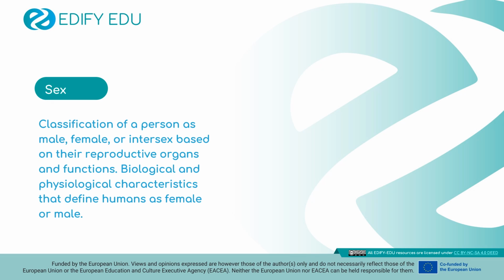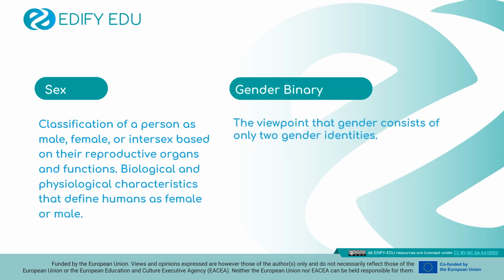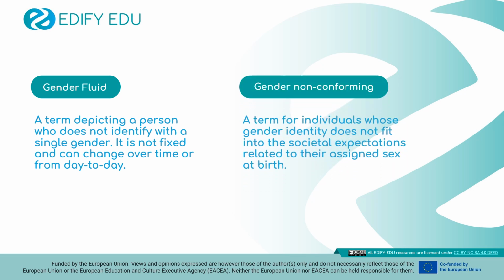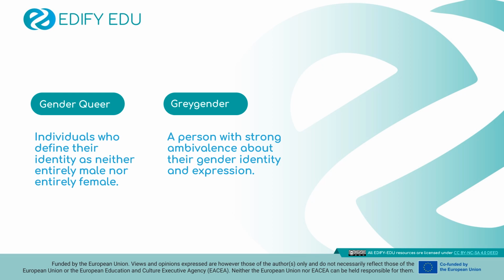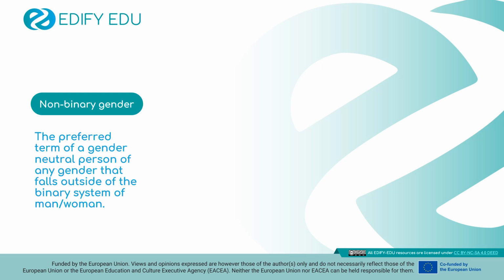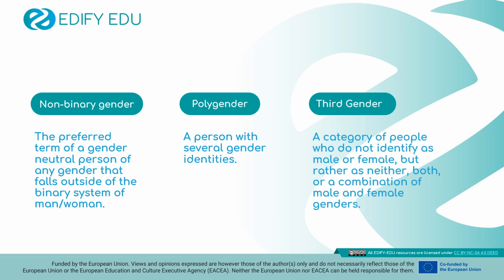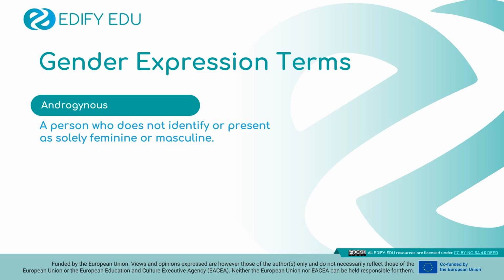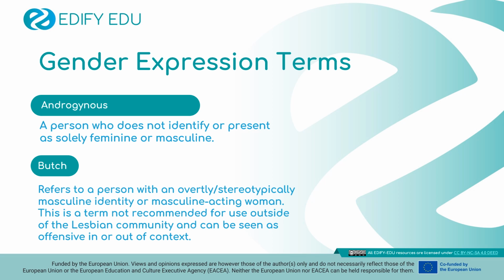EDIFY EDU - Gender Identity and Gender Expression